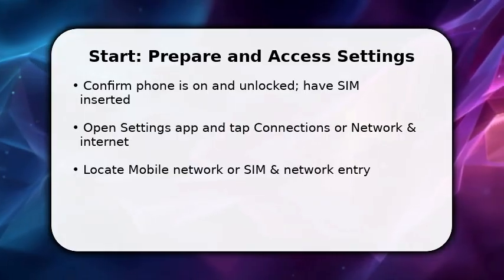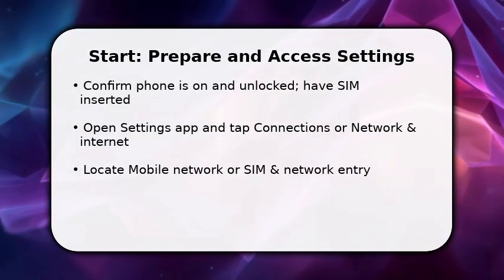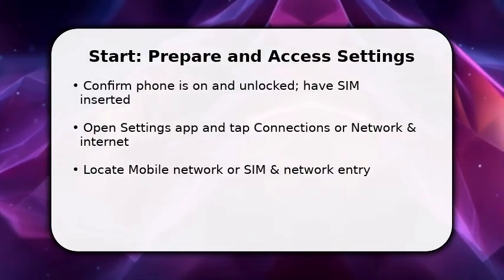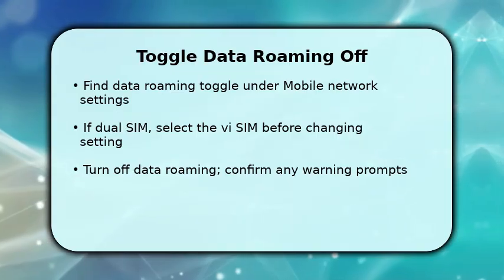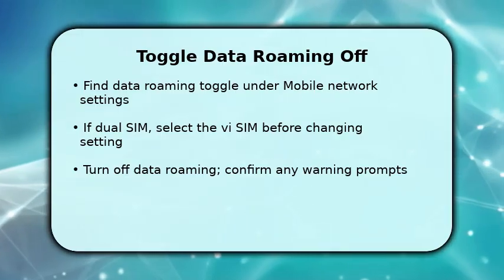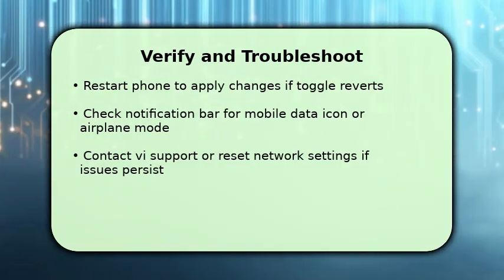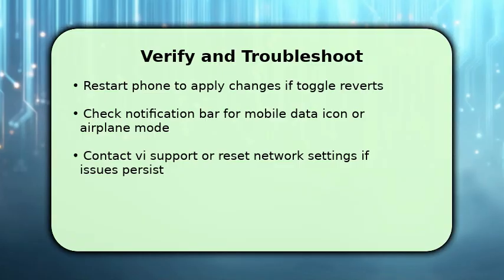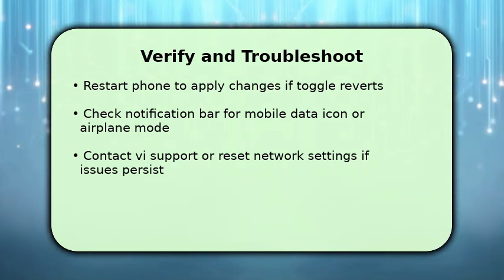How to Remove Data Roaming in Vi - Step by Step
Learn the essential steps to disable data roaming on your device using Vi, ensuring you stay within local network limits and avoid unexpected charges. This video guides users through a clear process tailored for both Android and iOS devices.